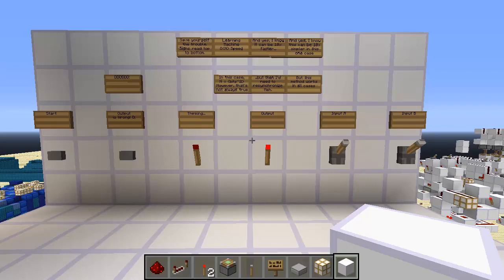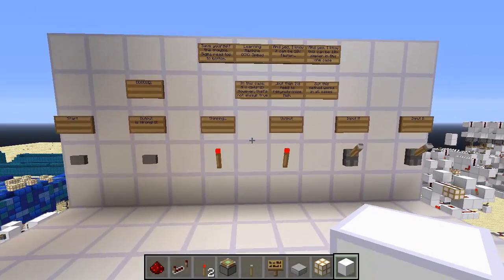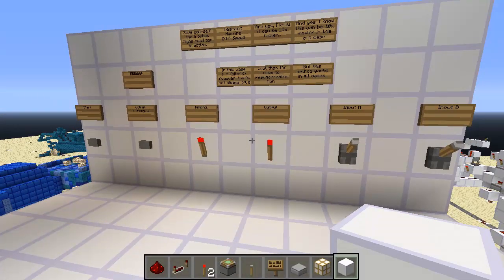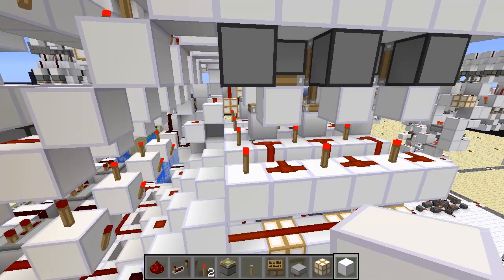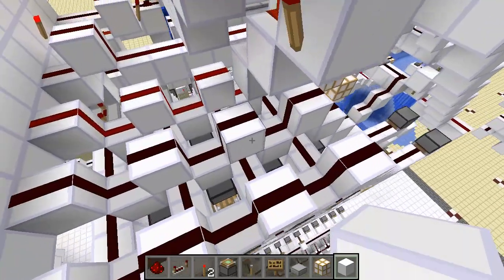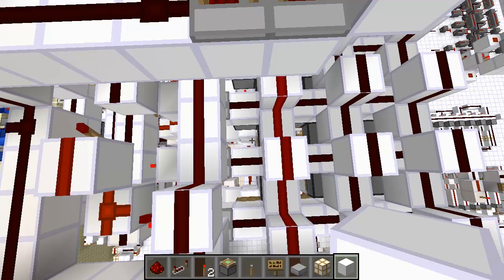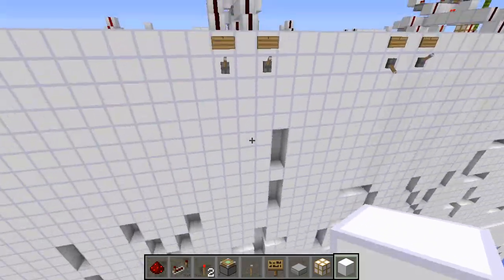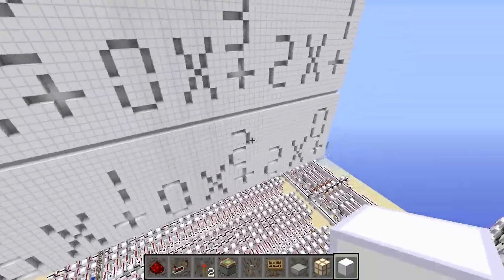Redstone AI and Differentiation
In this video I show an AI system which can learn from its mistakes and figure out what output you're expecting, and a differentiator which takes the derivative of polynomial equations.